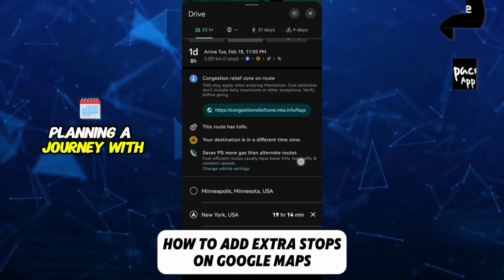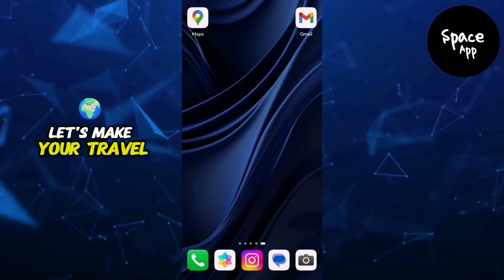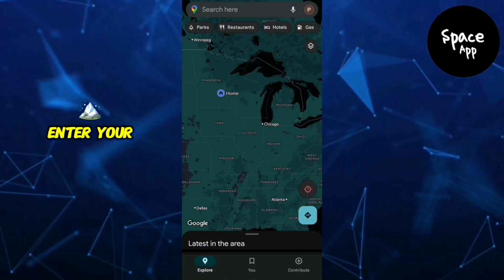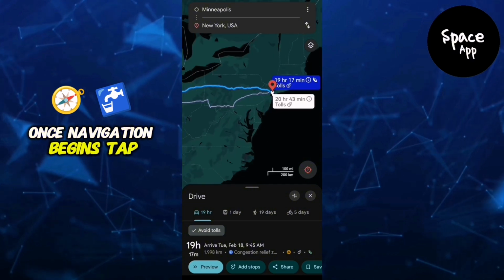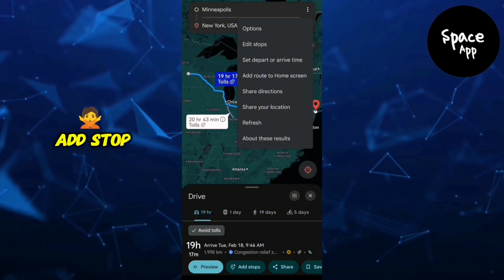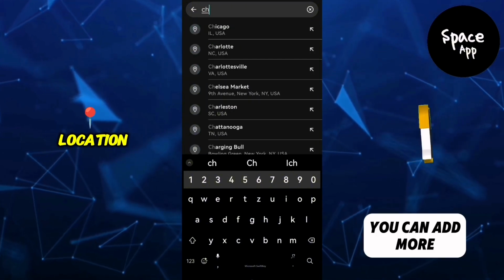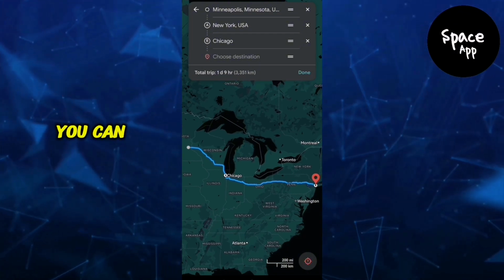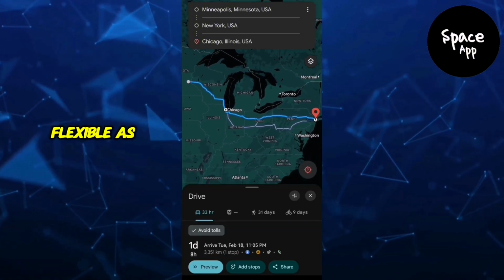How To Add Extra Stops on Google Maps.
Description:
Learn how to add extra stops on Google Maps to customize your route and make multiple stops along the way.